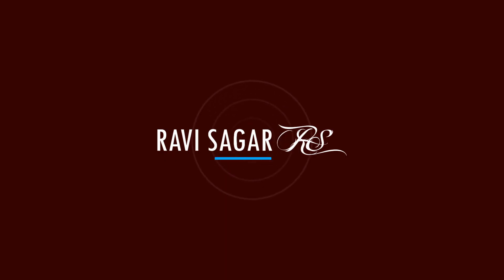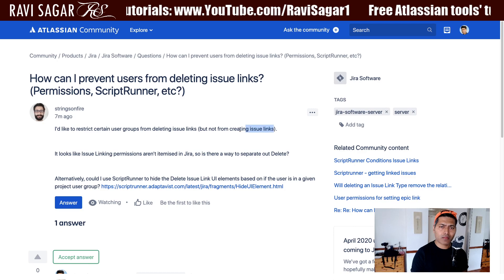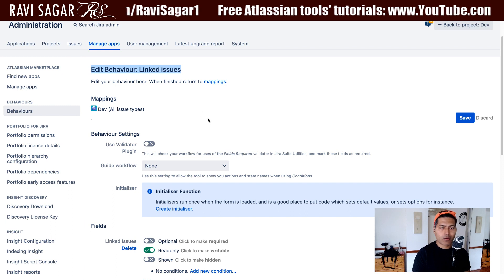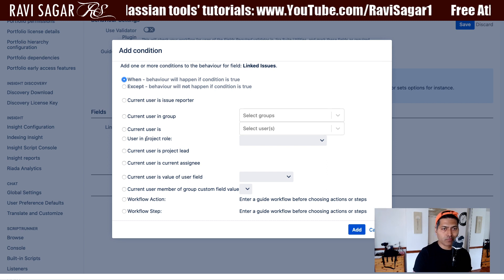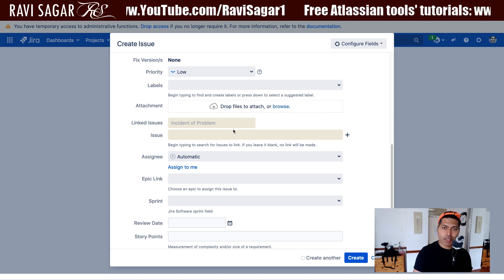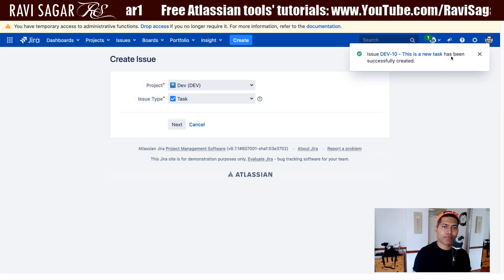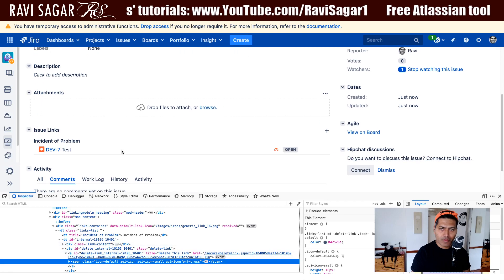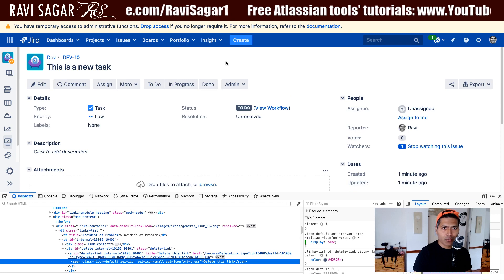ScriptRunner for Jira - Make Issue Links Read Only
Let us make the linked issue field read only today.

1. Jira Quick Start Guide (Book)
3. Jira 7 Guide for Administrators and Developers (Video course)
4. Jira 7 Essentials (Video course)

5. Google Apps Script tutorials

Social